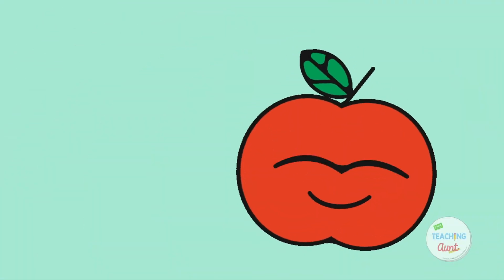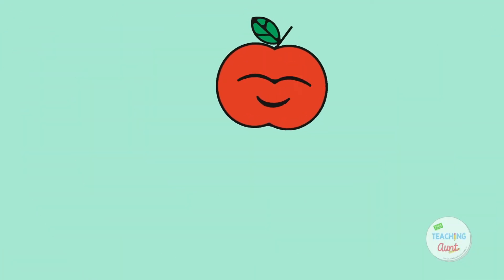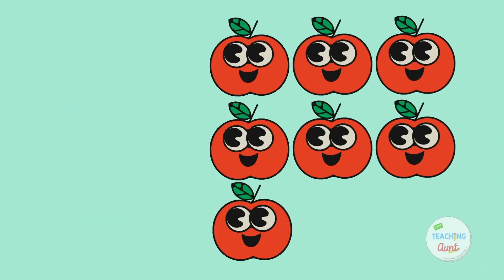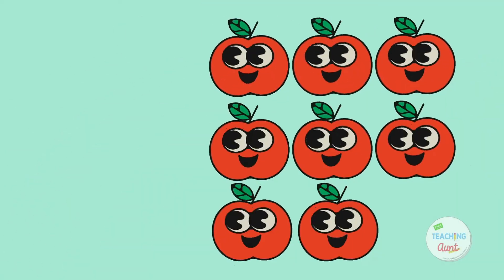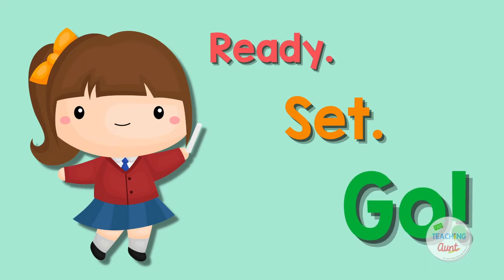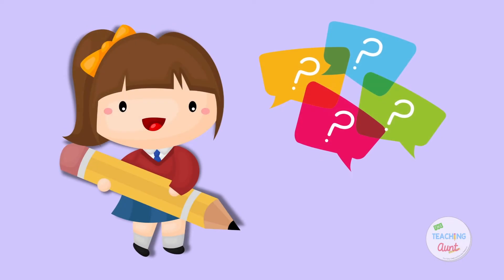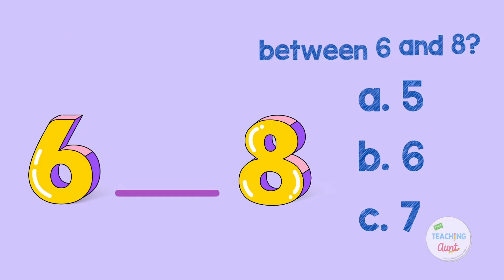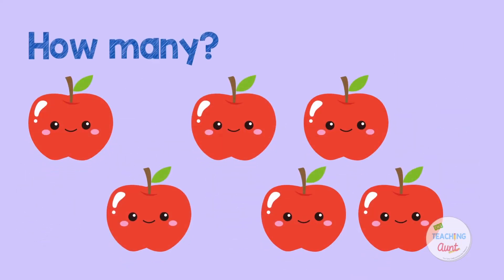Numbers 1 to 10 | Counting numbers 1 to 10 | Preschool Math Lesson with Quiz and Free Flashcards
Hello! This educational video from @TheTeachingAunt is the perfect complement to your Numbers 1 to 10 math lesson.

Enjoy the simple counting video with the cute countable apples.

Then check your child's counting skills by answering the challenging math quiz!

Happy learning,
The Teaching Aunt
00:00 Introduction
00:35 Let's Learn Numbers 1 to 10
03:27 Quiz Time: Counting Apples